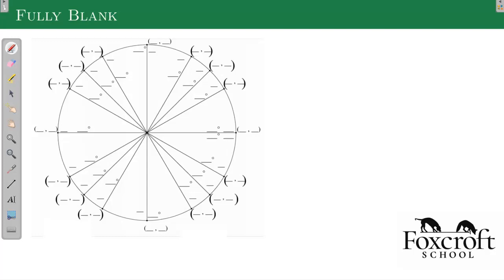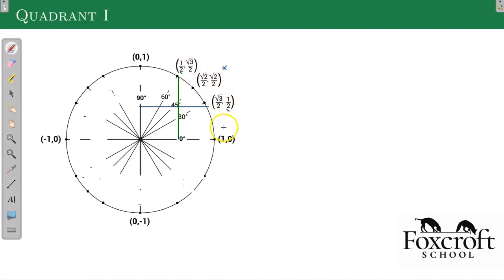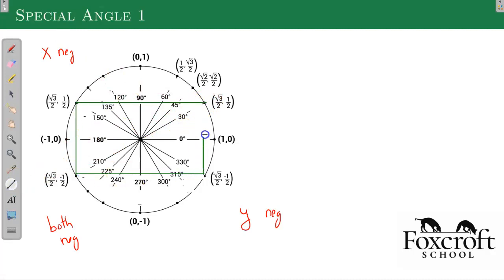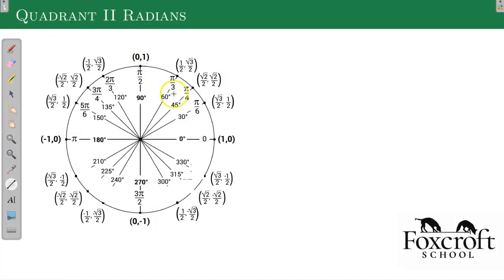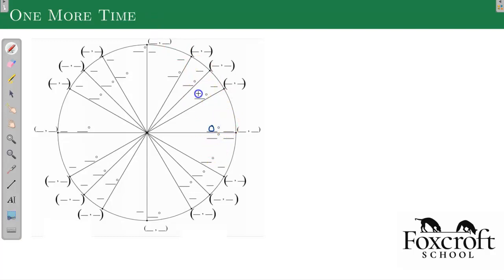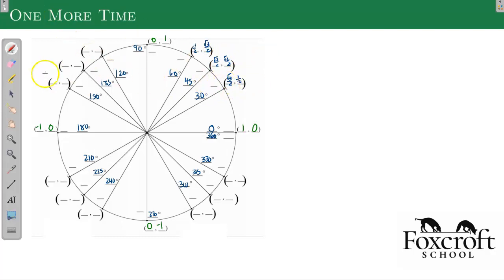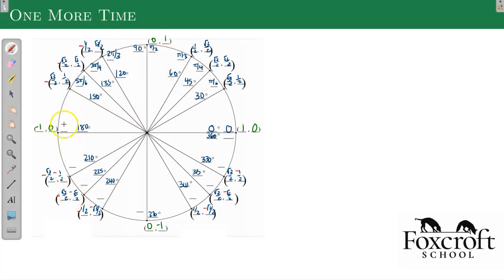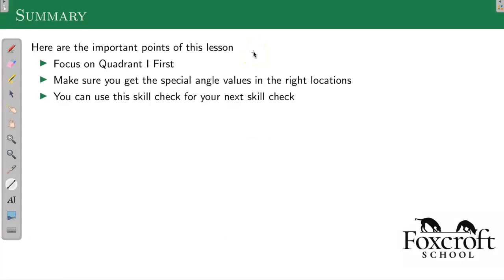The Complete Unit Circle (Again)